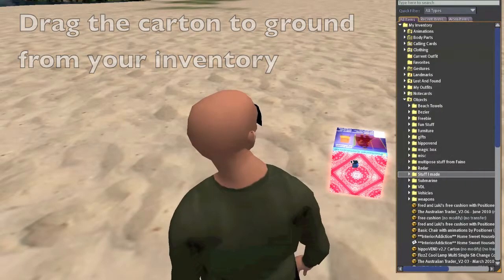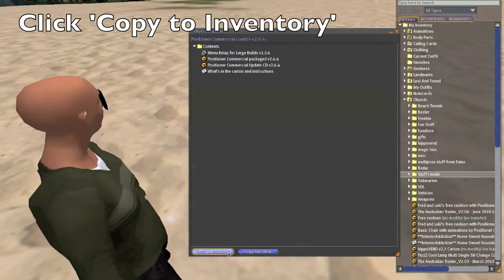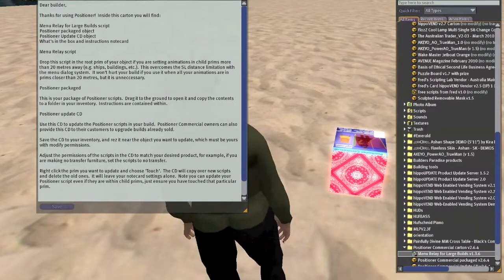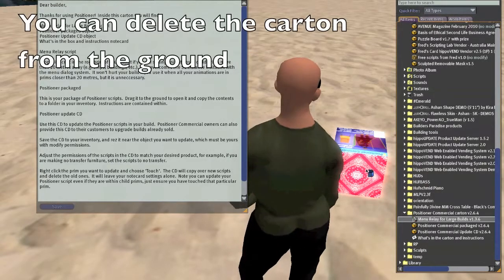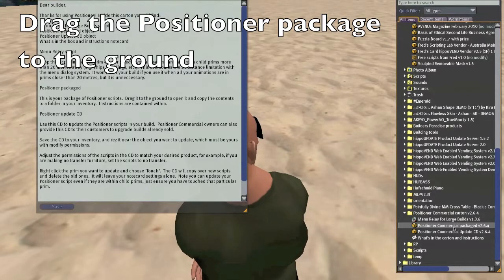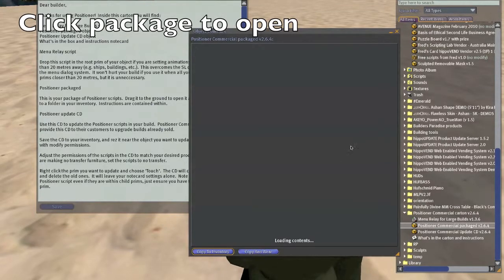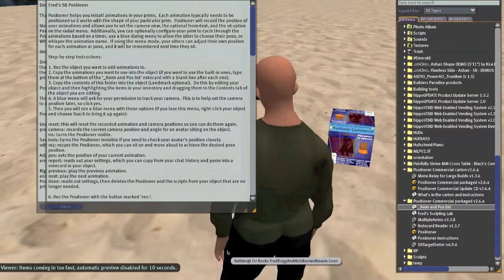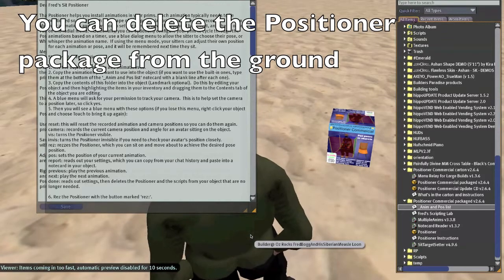Basic Positioner Setup 1 - Unboxing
How to unbox Positioner, a product that helps you install animations in objects within Second Life, such as furniture.